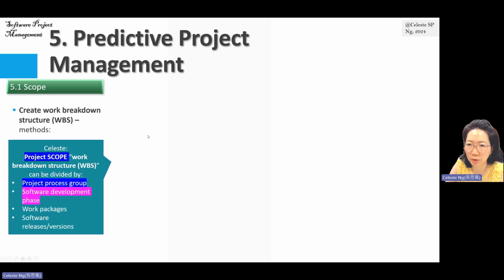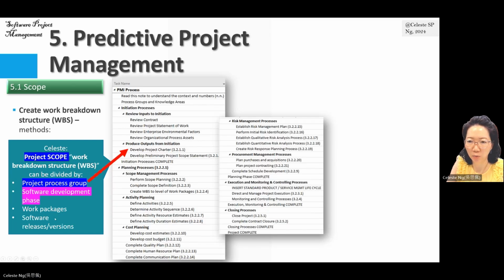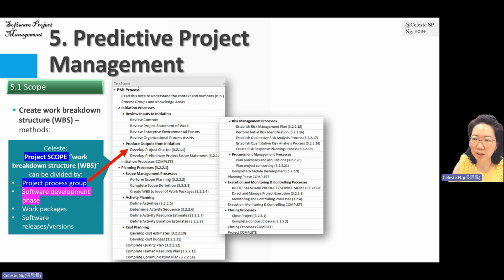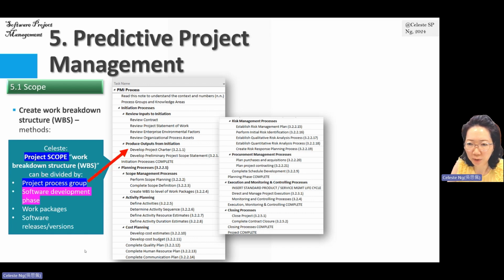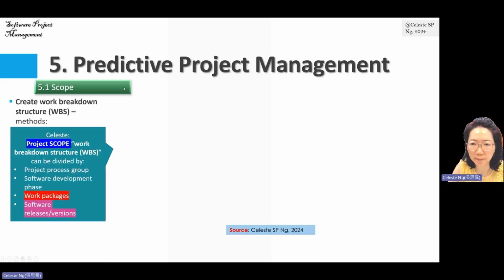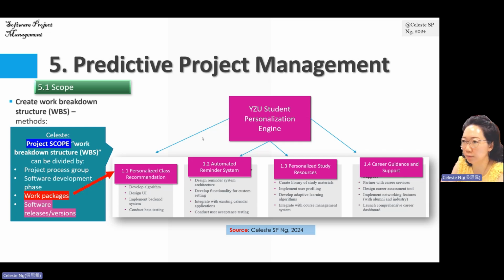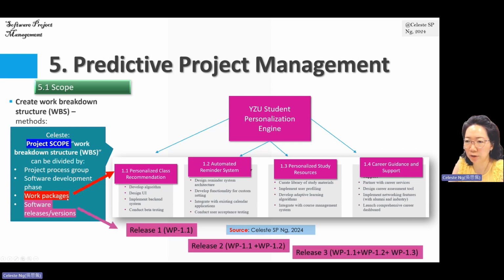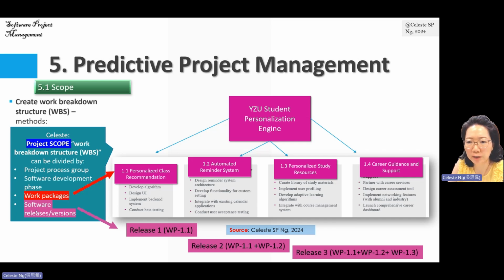Predictive Project Management (3 of 5): Work Breakdown Structure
Predictive Project Management - Slide 46to47: Work Breakdown Structure by process group, development phase, work package, and software release.